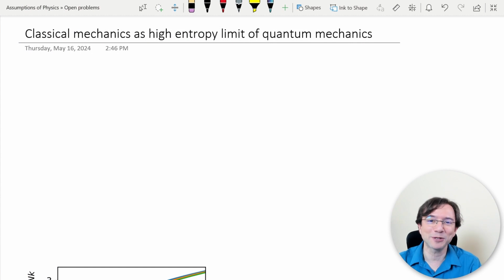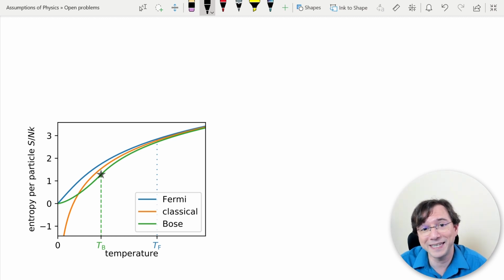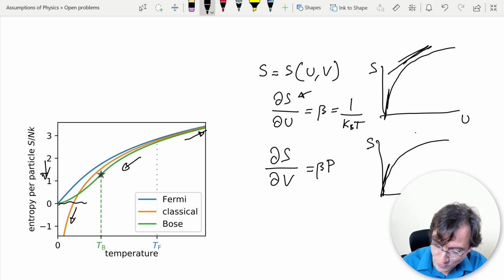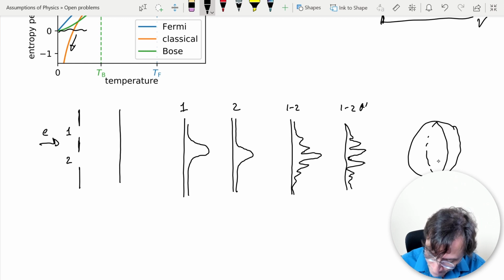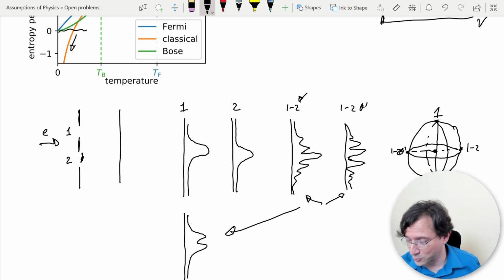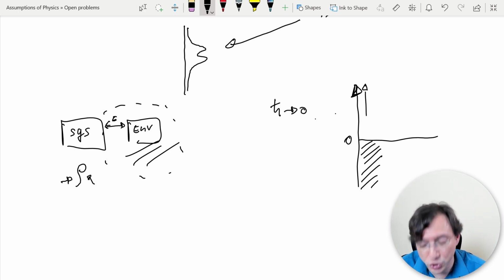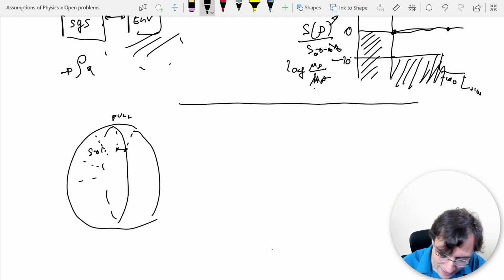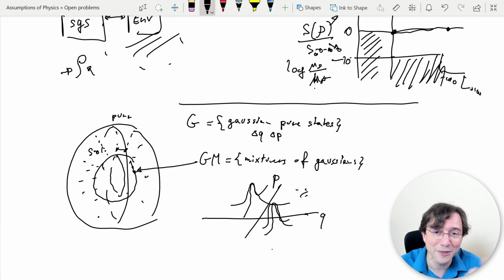Classical mechanics as high entropy limit?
Conjecture: can classical mechanics as the high entropy limit of quantum mechanics? That is, if we "blur enough" the quantum description, do we get classical mechanics without any actual mechanism?